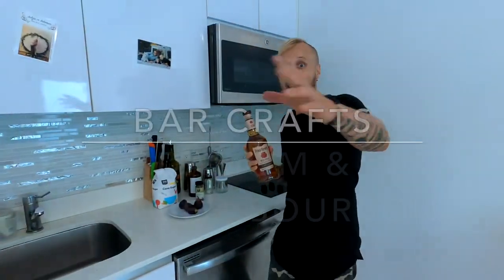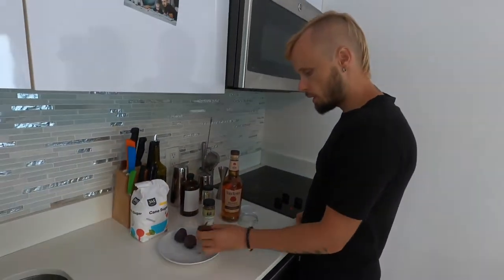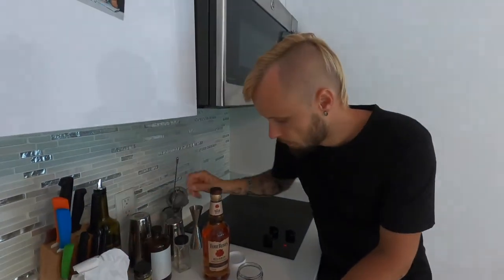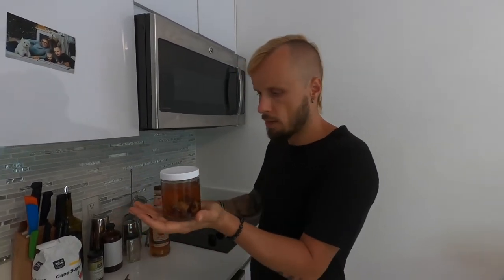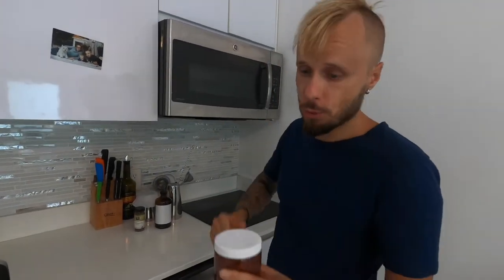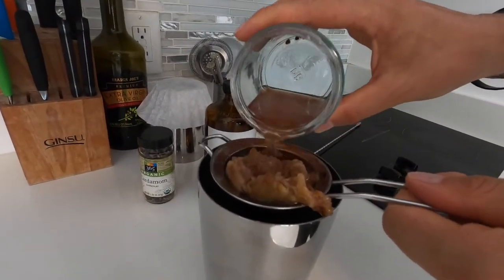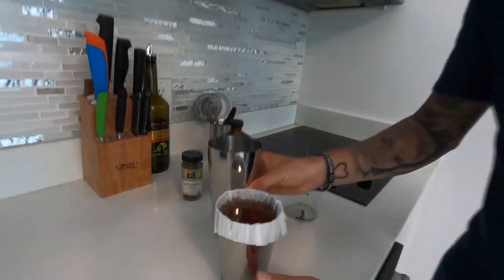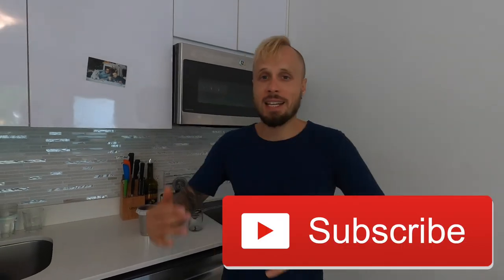How To Infuse Bourbon With Cardamom and Figs | Bar Crafts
In this video you will learn how to infuse bourbon with cardamom and figs. It's one of the best combinations to infuse bourbon I've tried. Cocktails with this infusion are amazing! We will cover them in future videos. What do you think? Do you like it? Share in the comments below.

Love.
Passion.
Energy.

I will show you how to easy infuse bourbon or actually you can easy infuse whiskey following these directions as well.